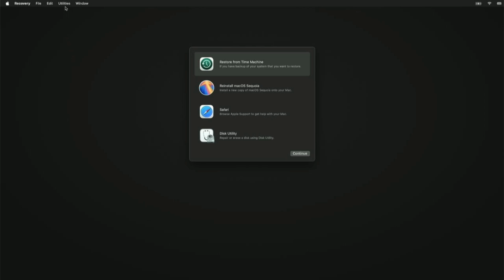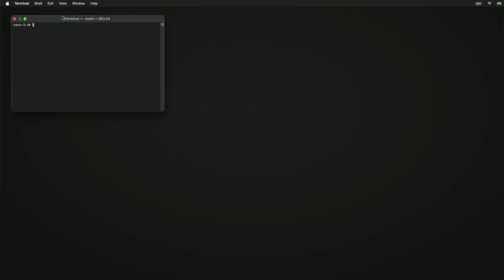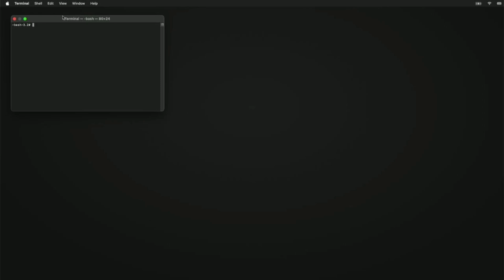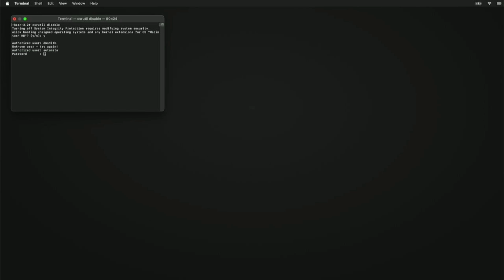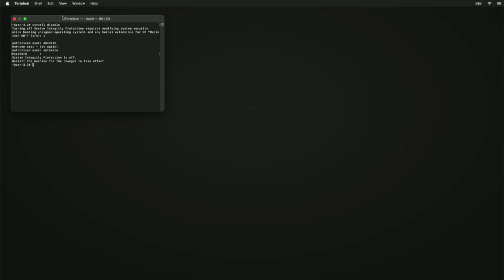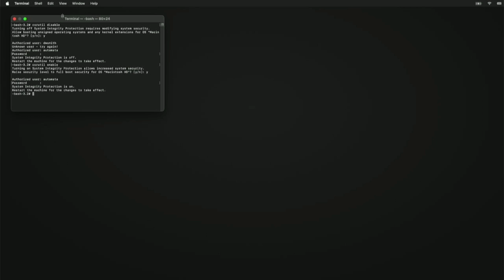Disabling macOS System Integrity Protection (SIP)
In this lesson students will learn how to temporarily disable SIP when required by a third party software application.  This video is an excerpt from our course 'Apple Certified Support Professional Training'.